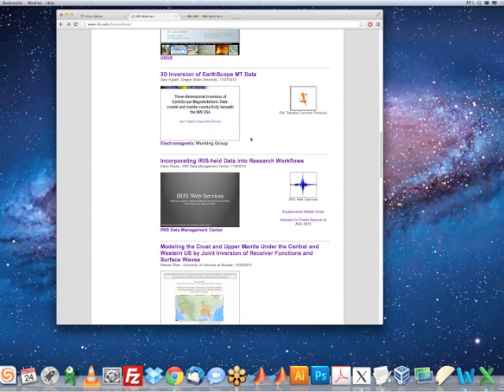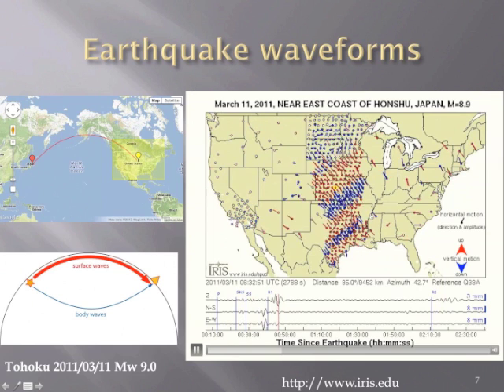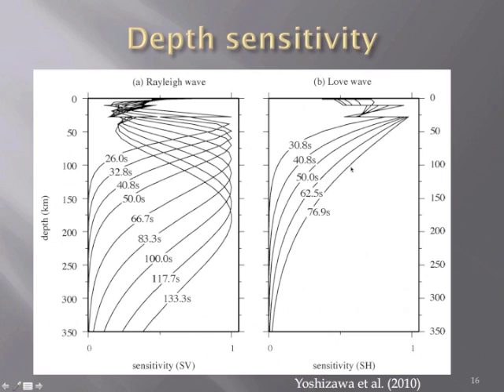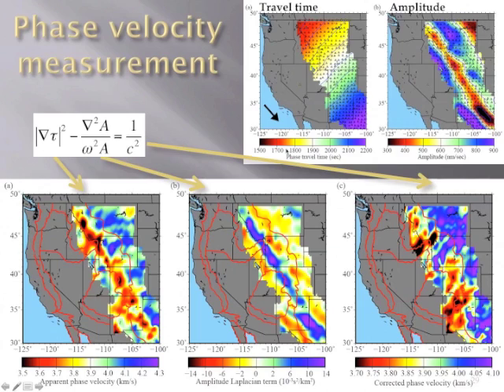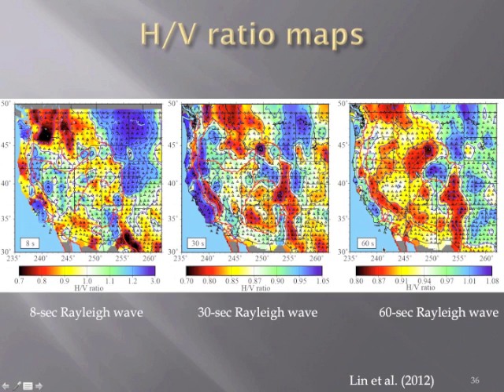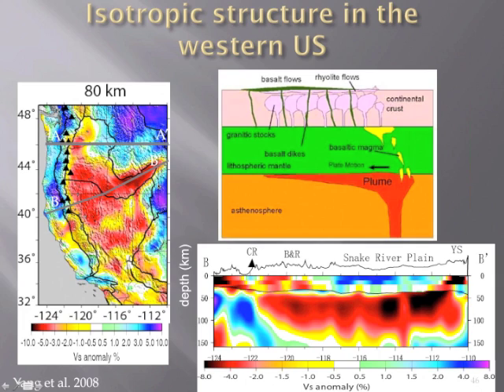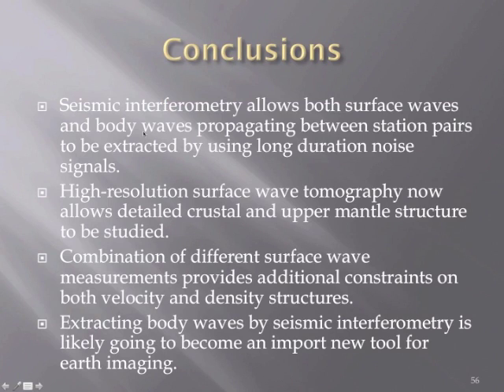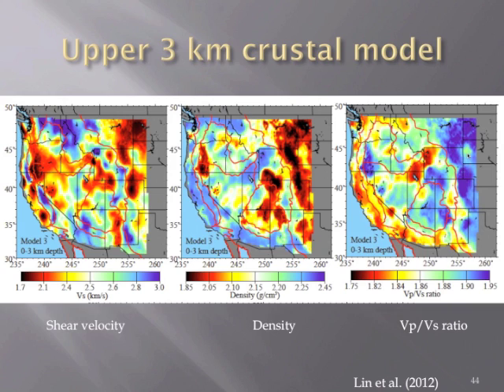Seismic Tomography and Interferometry: From Shallow to Deep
Speaker: Fan-Chi Lin, Caltech